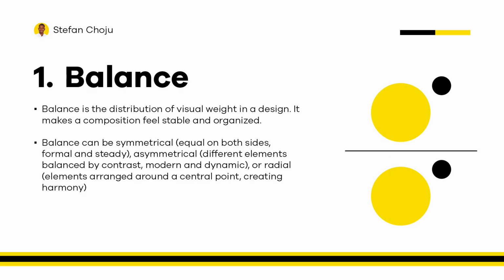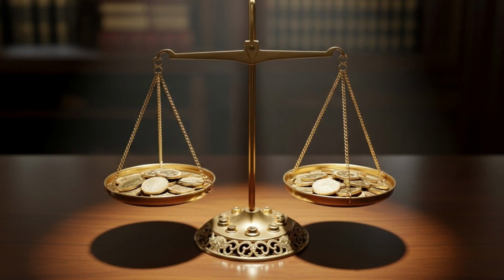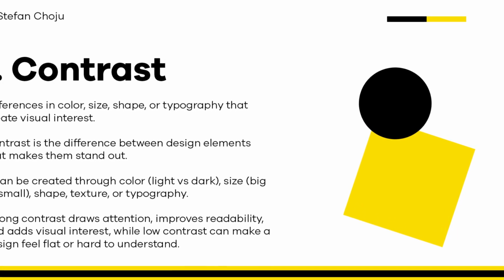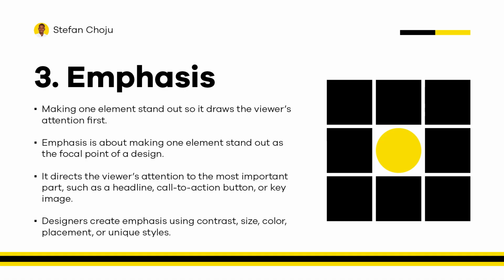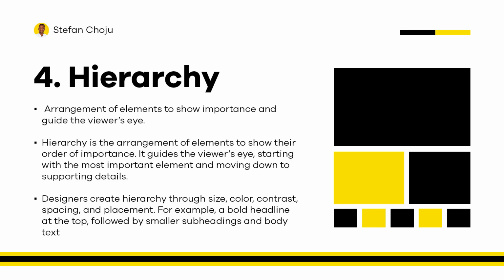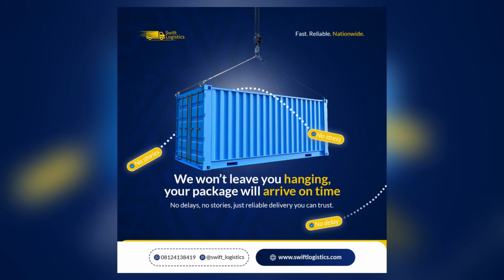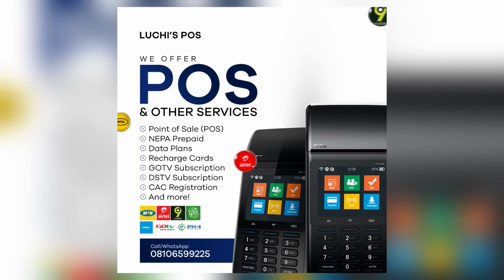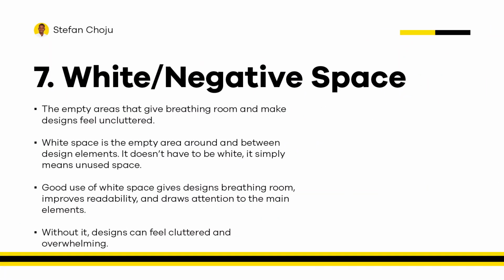7 Principles of Graphic Design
This video breaks down the 7 core principles of graphic design (from balance and contrast to hierarchy and white space) explaining how each one works and showing practical examples you can apply in your own designs. Perfect for beginners and anyone looking to sharpen their design eye.

Chapters:
00:00 - 01:50 - Intro
01:50 - 07:27 - Balance
07:27 - 11:47 - Contrast
11:47 - 14:05 - Emphasis
14:05 - 17:32 - Hierarchy
17:32 -  21:05 - Alignment
21:05 - 23:17 - Repetition
23:17 - 25:11 - White/Negative Space
25:12 - 26:25 - Outro